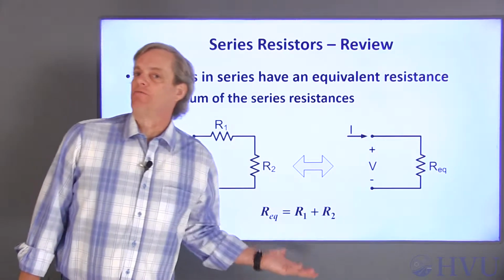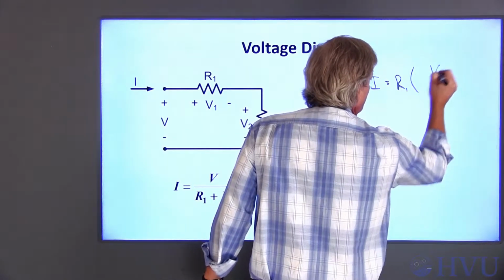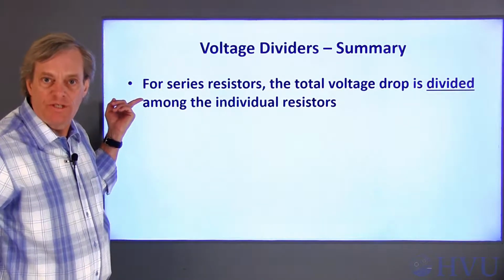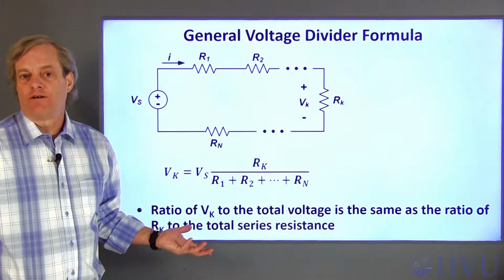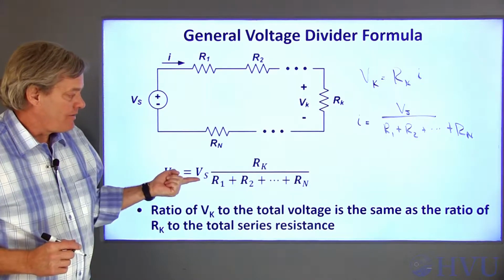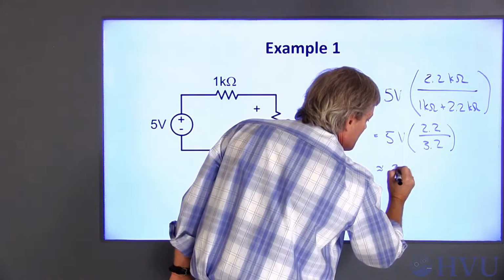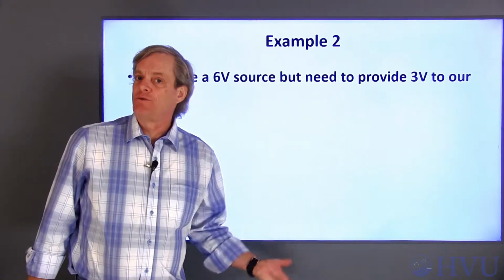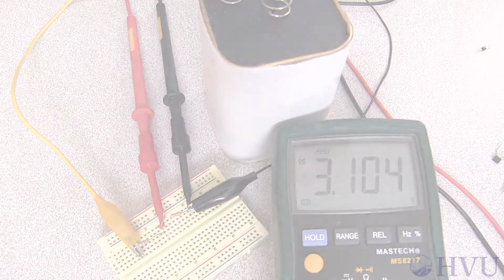Lesson 2.3-Voltage Dividers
In this video I'll introduce the voltage divider formula. This formula allows us to determine the voltage across any resistor in a series combination of resistors if we know the total voltage.  We're still using KVL, KCL, and Ohm's Law; we're just combining them into one simple package.